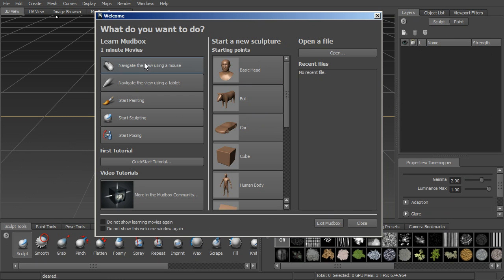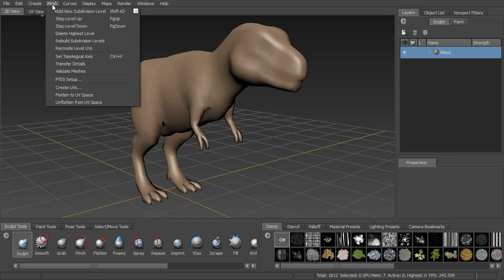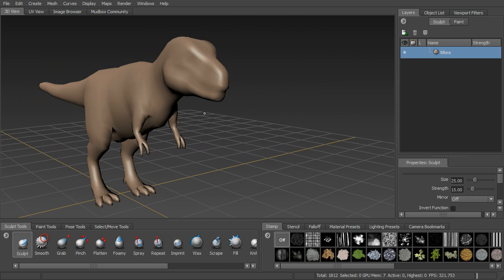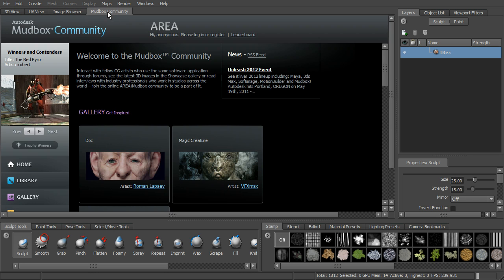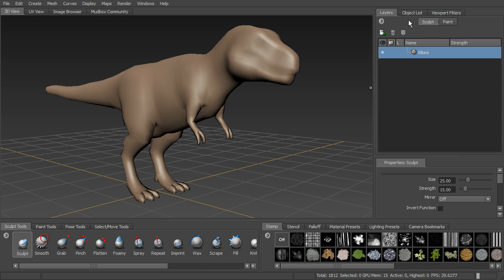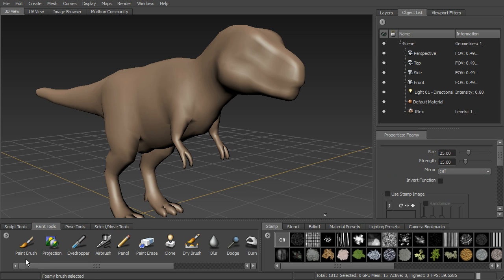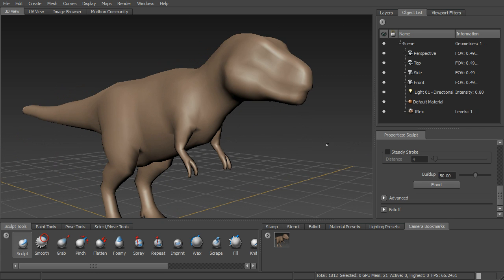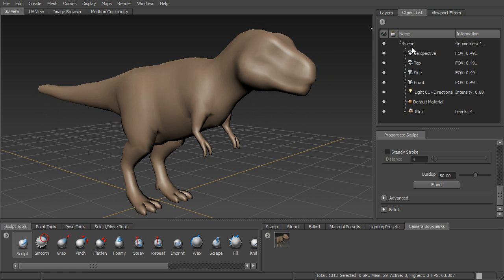Artist Guide to Mudbox 2012 Part 2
To quickly get started working in Mudbox, we'll first go over the user interface and how to maneuver around efficiently.